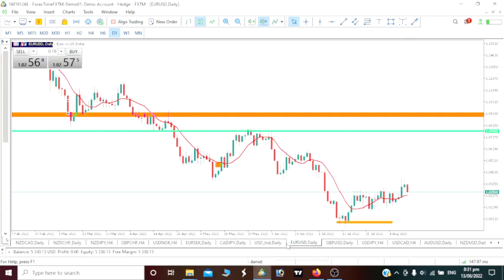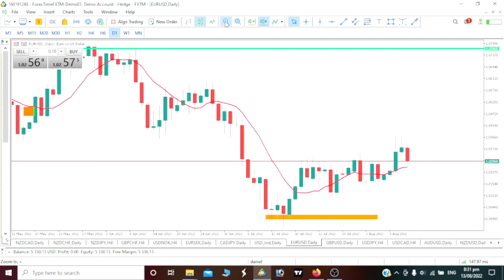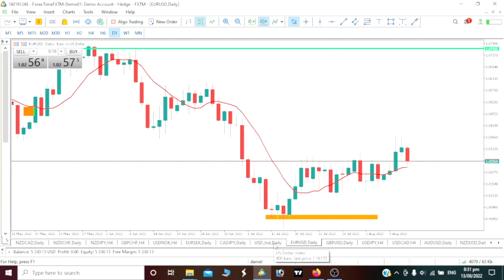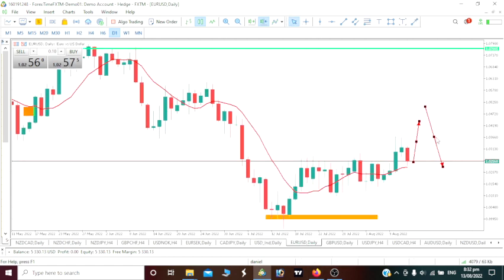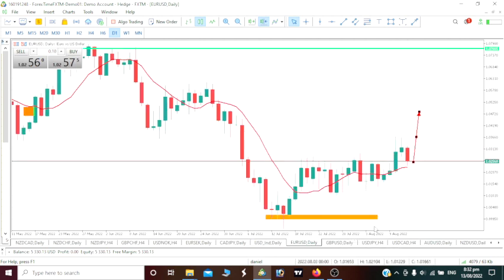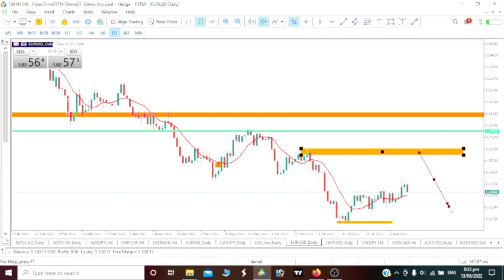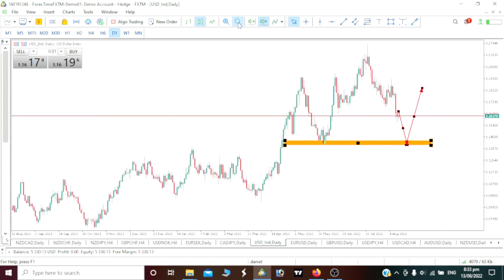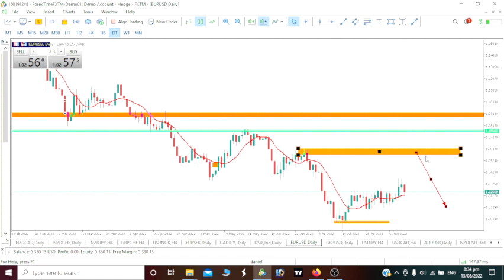EURUSD Forecast & Technical Analysis August 15 - 19, 2022 EUR/USD